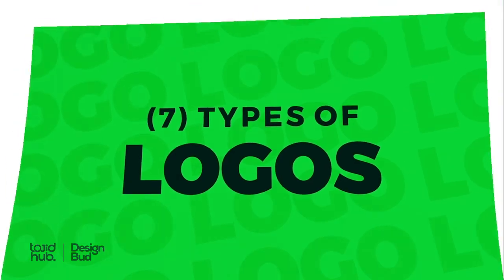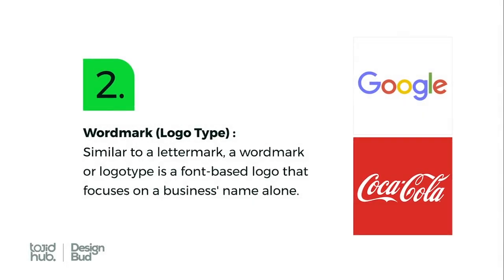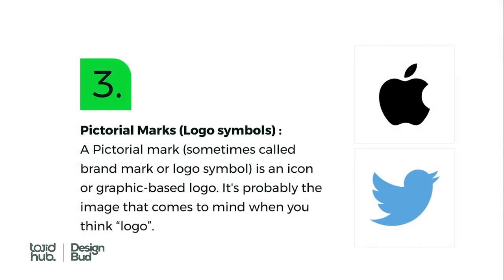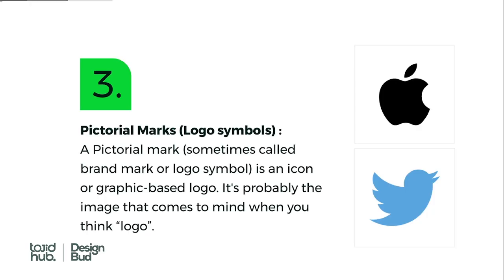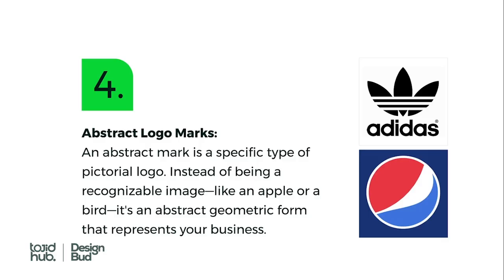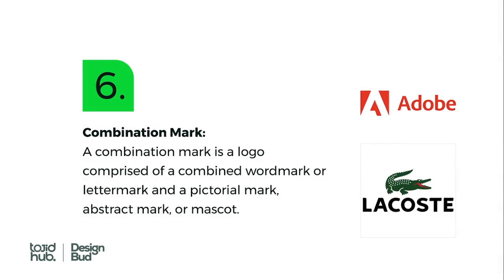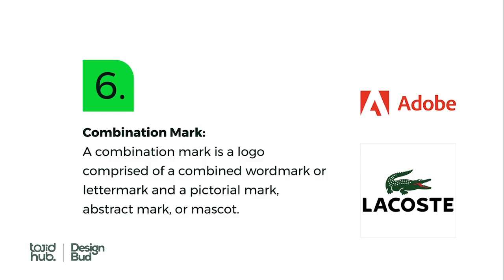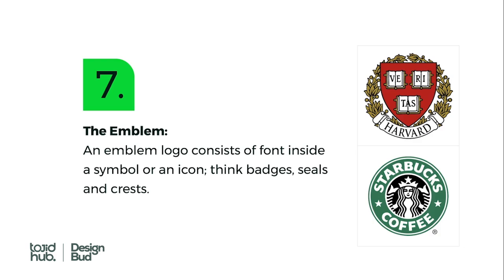7 Types of Logos Every Designer Must Know (module 3)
In this lesson from the Design Bud Graphic Design Course, you’ll learn about the different types of logos used in branding and visual identity design.

Understanding logo types helps designers choose the right style for brands and create more effective and professional designs.
This video is perfect for beginner graphic designers, students, and anyone learning branding fundamentals.